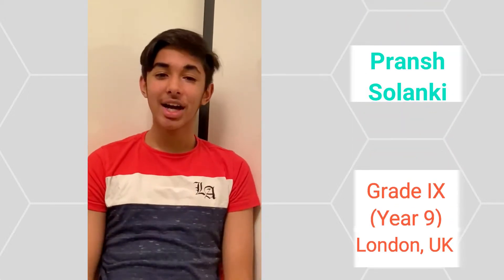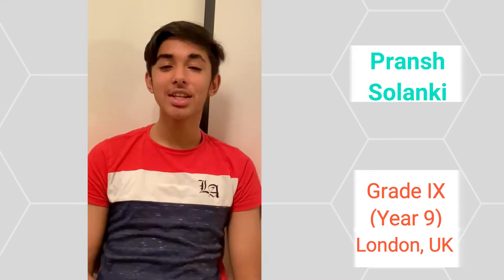Testimonial - Pransh Solanki | Class 9 | London, UK